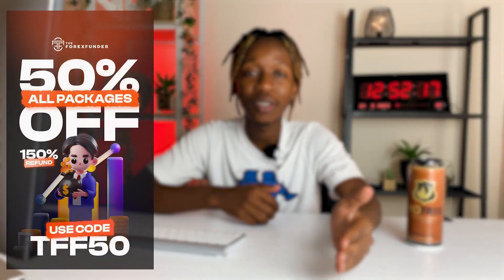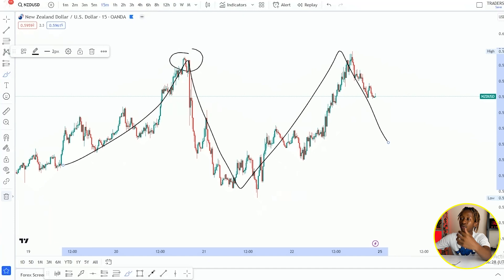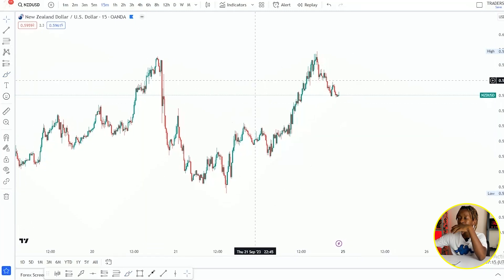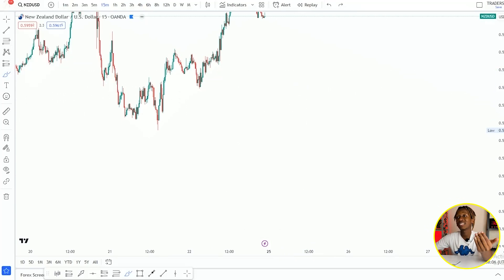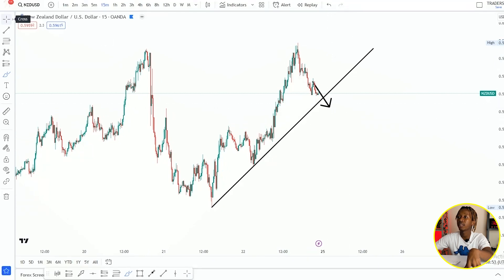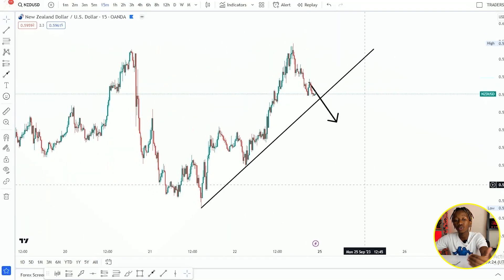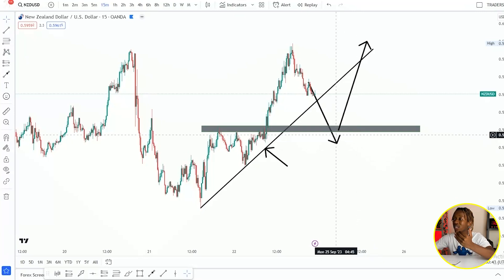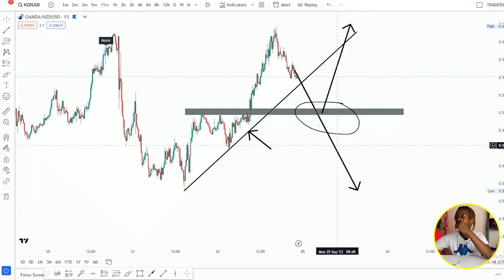Keep This Trading Method A Secret And Make Money With Me + Scalping Strategy 😳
🔵BUY A CHALLENGE ON MY RECOMMENDED PROP FIRM🔵